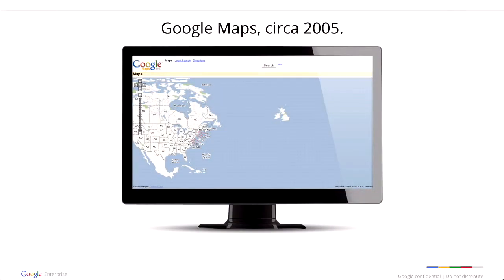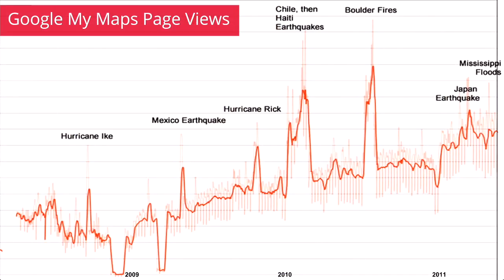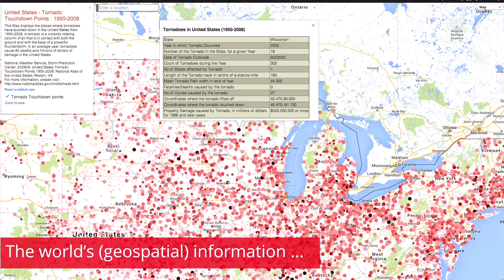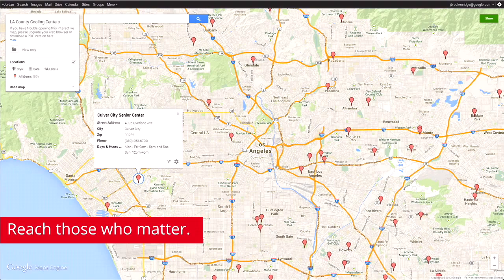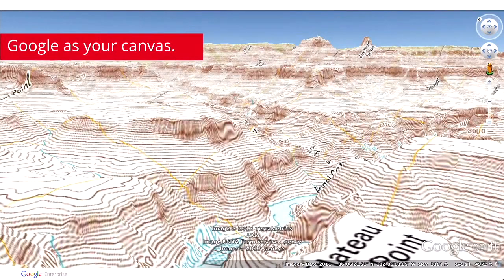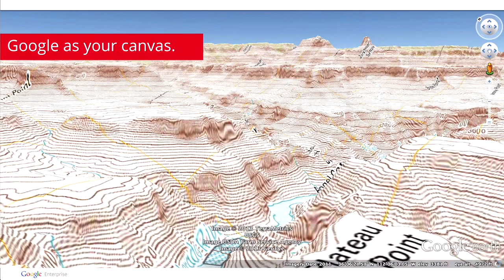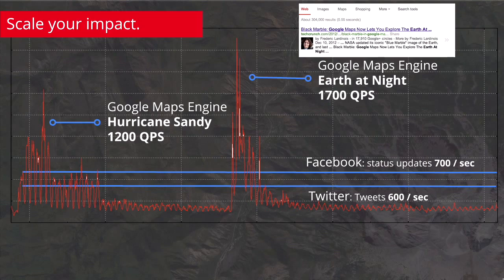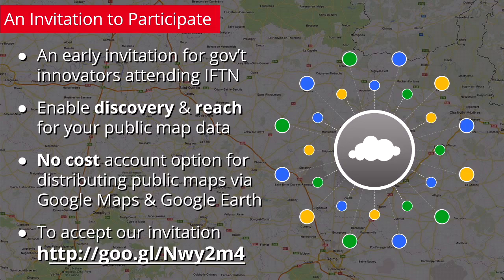Public maps at scale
Distributing your public mapping content is about to get a whole lot easier. Join this session to hear about the future of public maps distribution in Google.